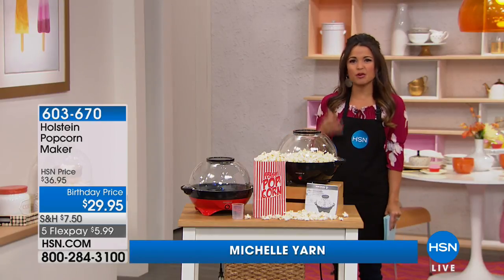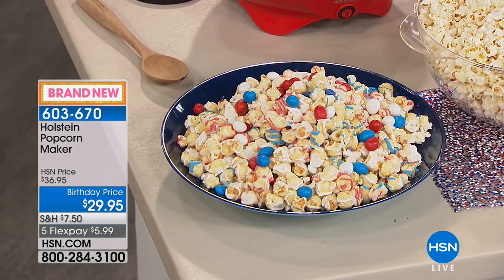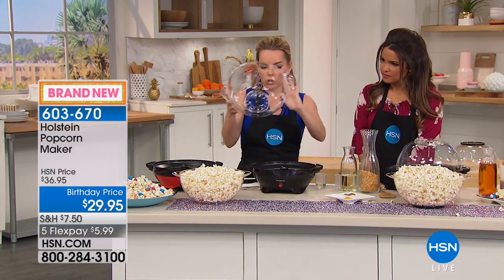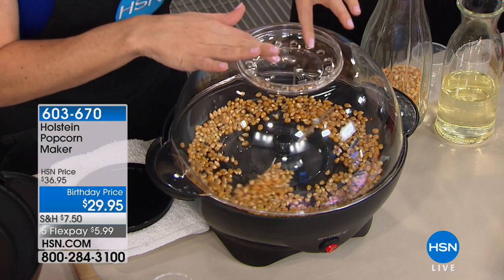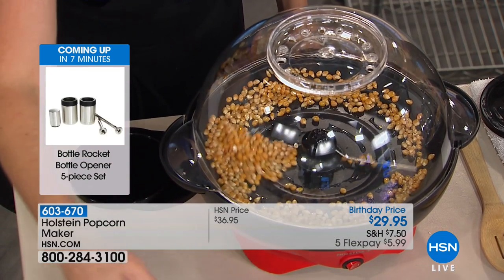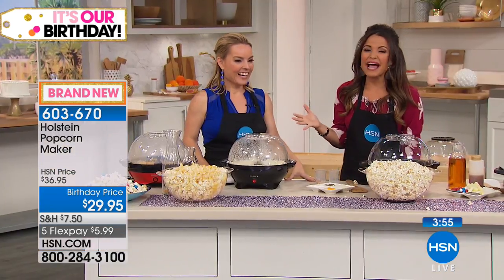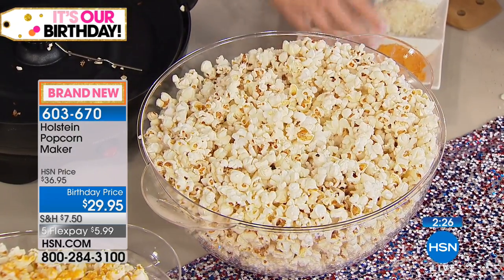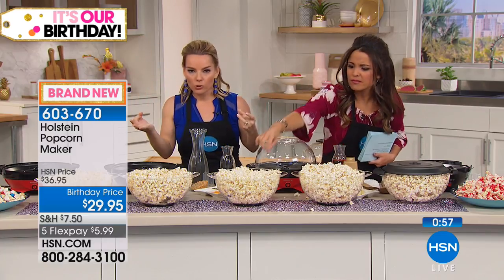Holstein Popcorn Maker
Birthdays, super bowls, holidays and even a plain old movie night  all delicious reasons to pop some corn and party. This popcorn maker pops 24 cups of kernels, and when...